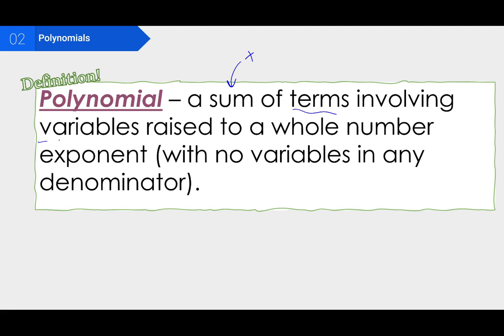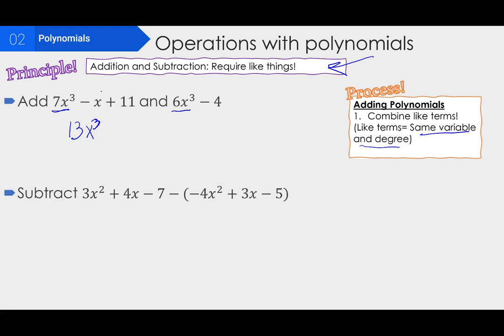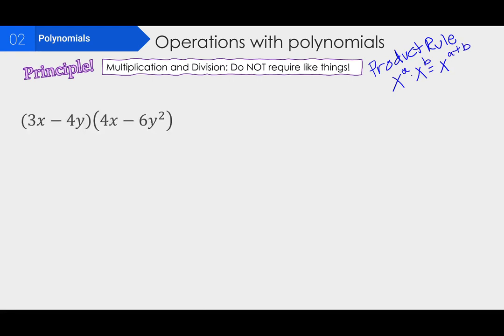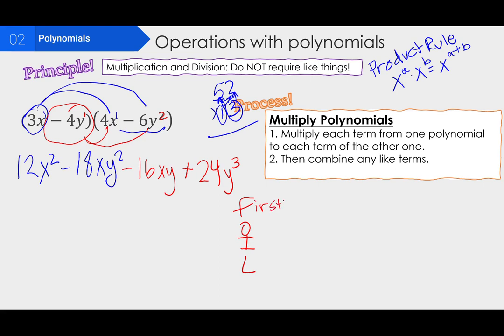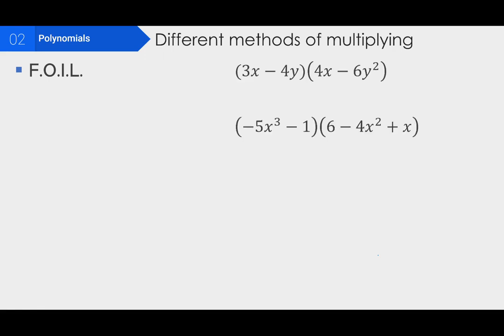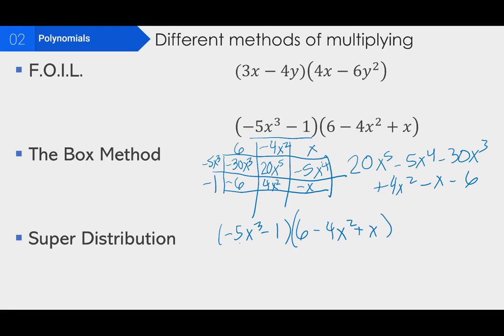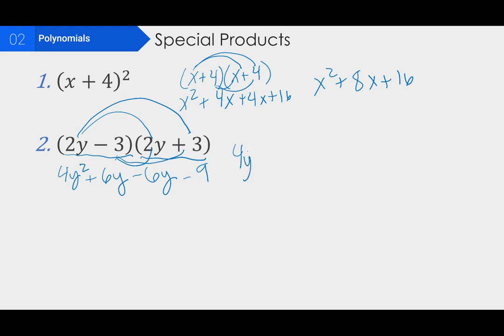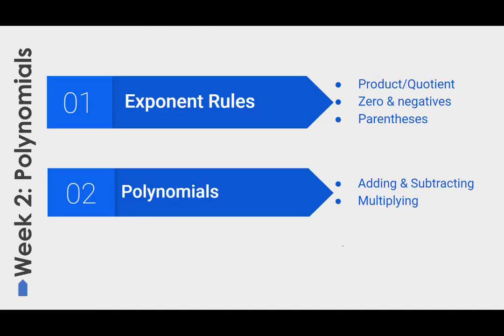Polynomial Training - Operations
Second video of Polynomial training for BYU-Idaho Math tutors on Polynomial Operations